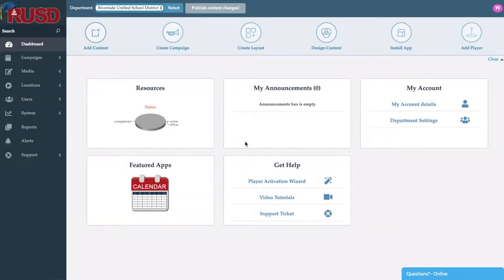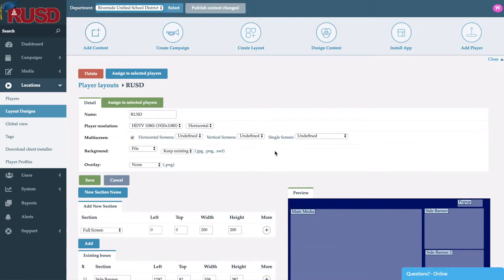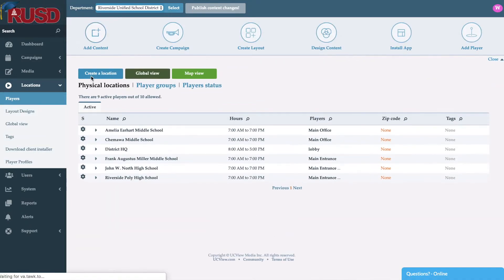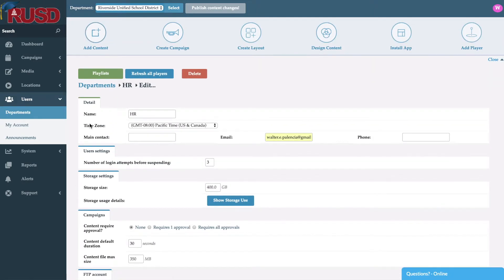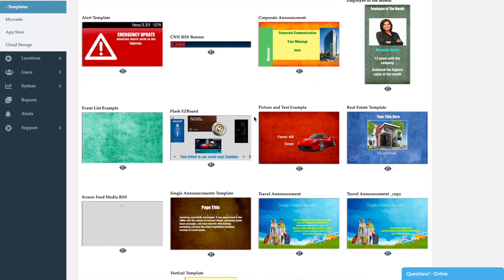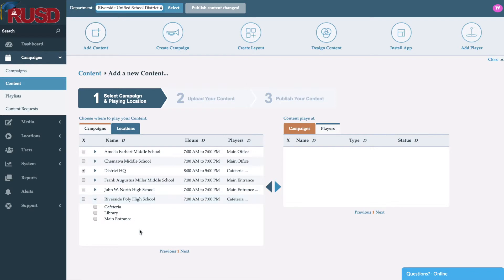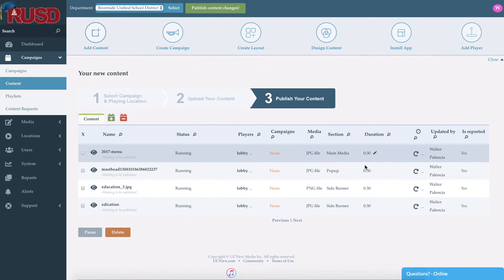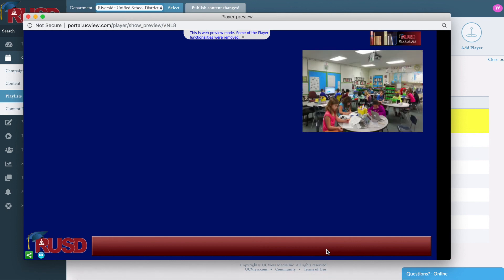Digital Signage For Educational Institutions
In this webinar we go over the UCView digital signage system in the context of an educational institution environment.